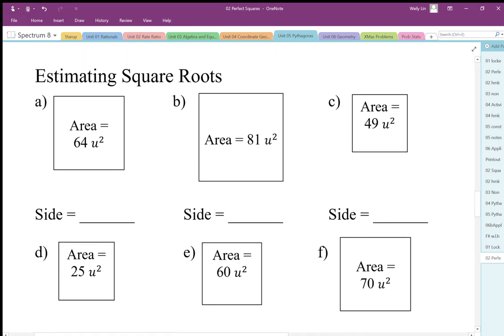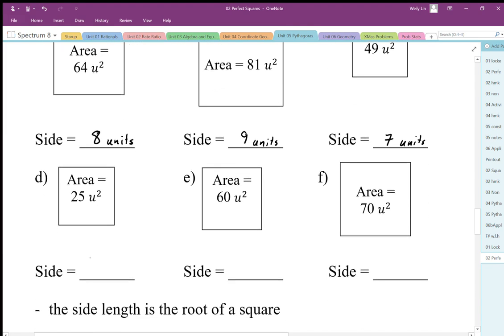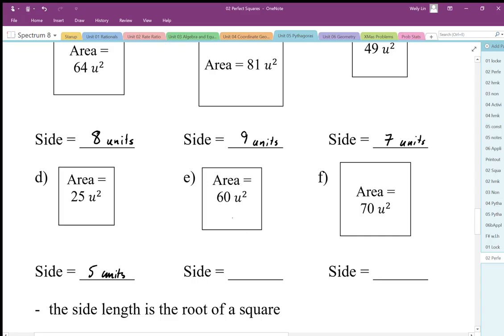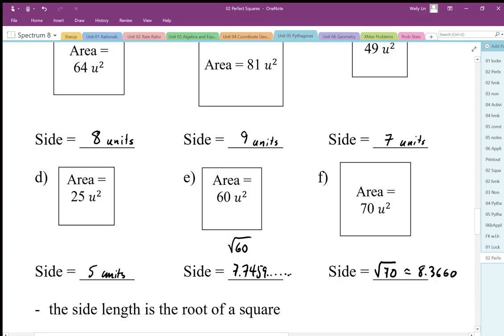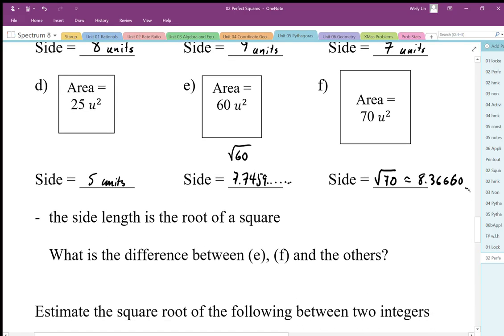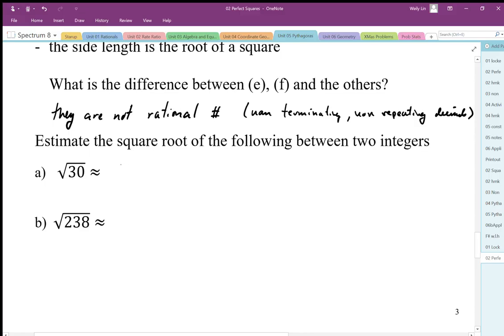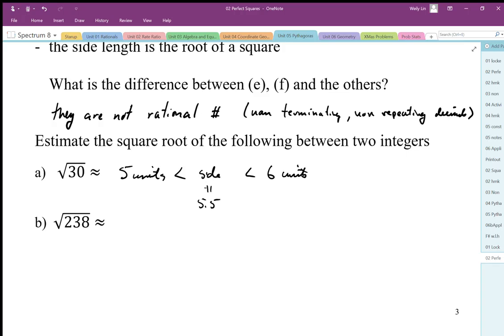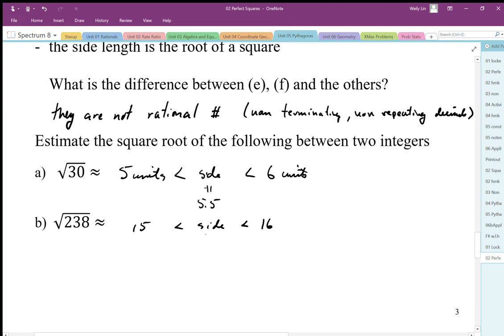01 Perfect Squares Part3